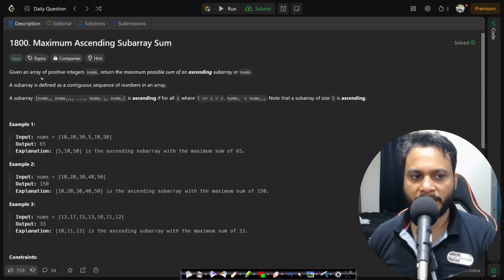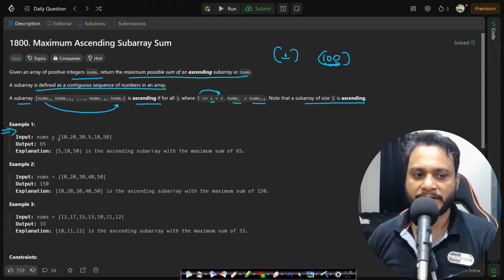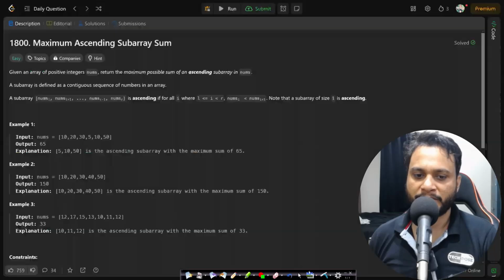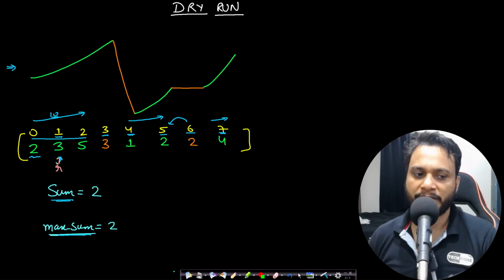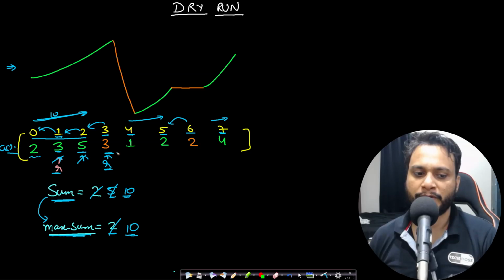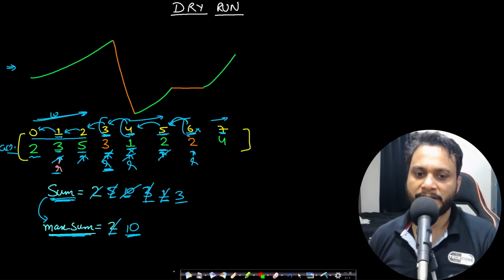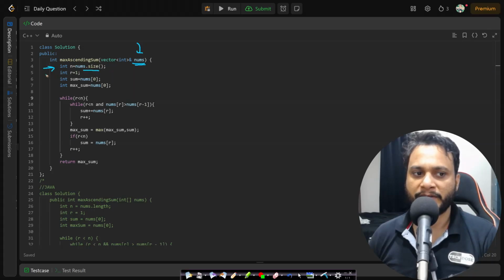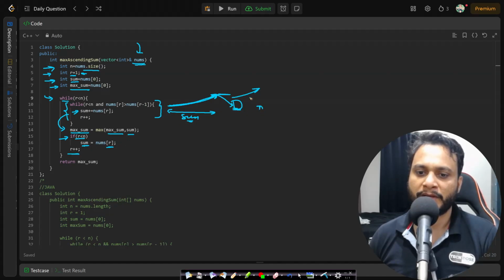Maximum Ascending Subarray Sum | Leetcode 1800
This video explains Maximum Ascending Subarray Sum using the most optimal single parse solution.